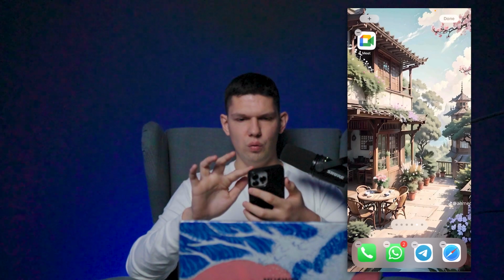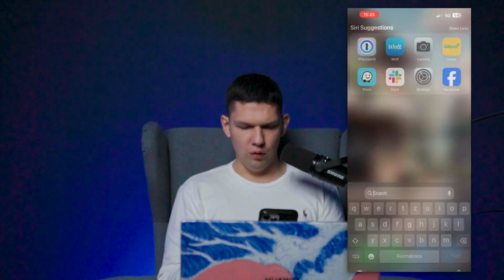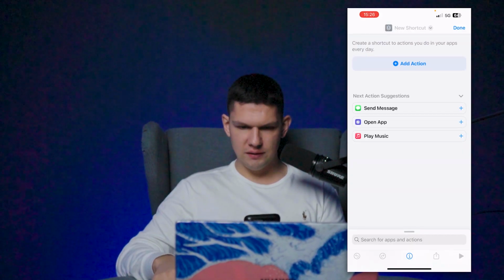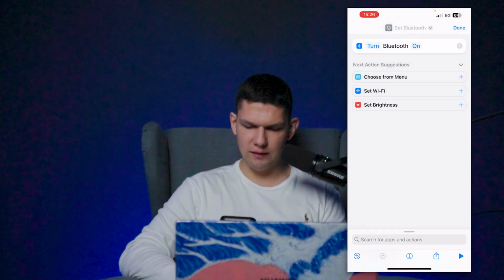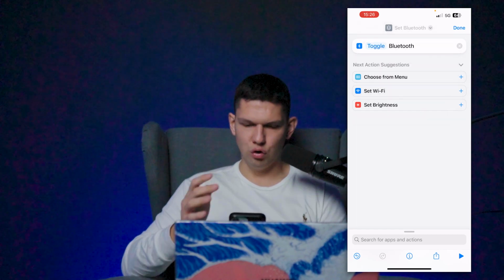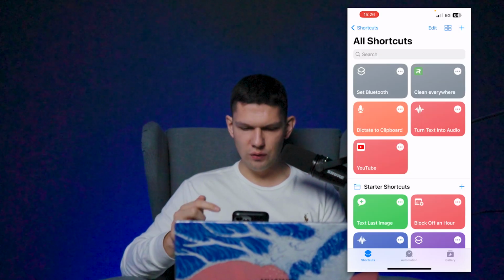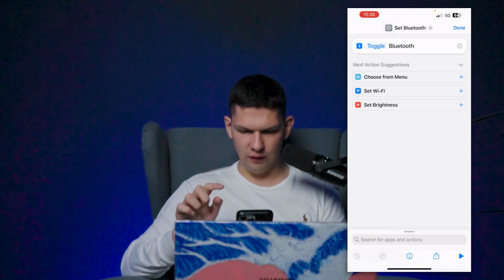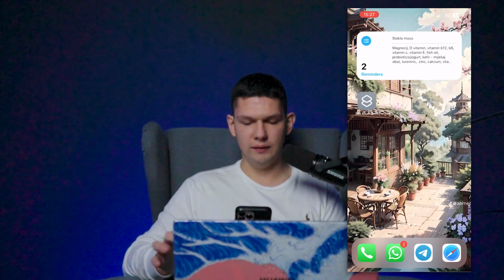How To Add A Bluetooth Widget To Your iPhone - Full Guide (latest update)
Learn exactly how to How To Add A Bluetooth Widget To Your iPhone